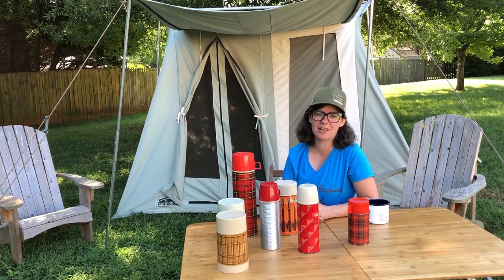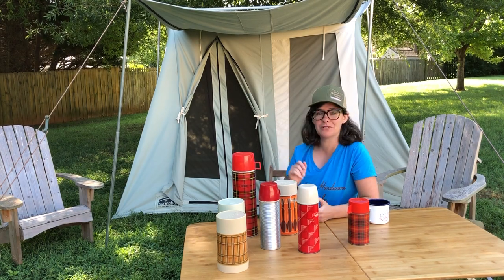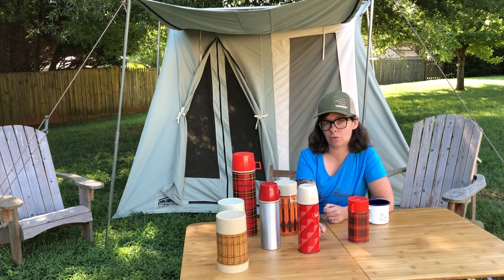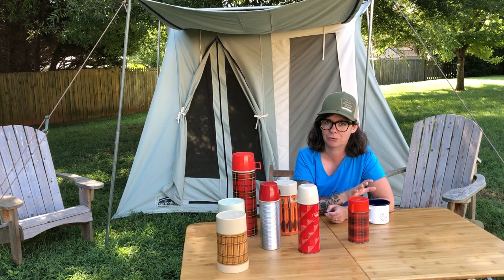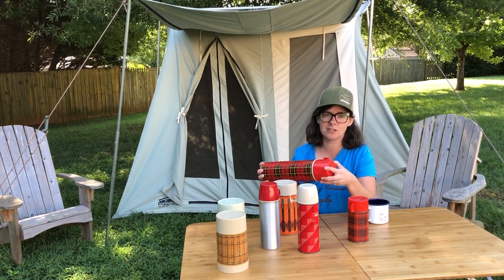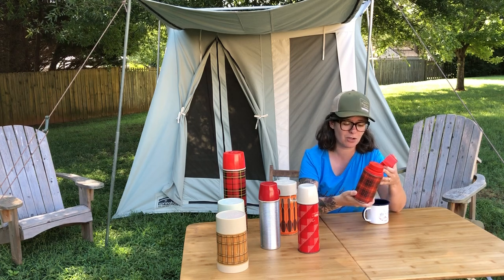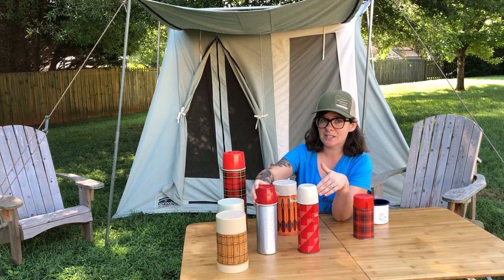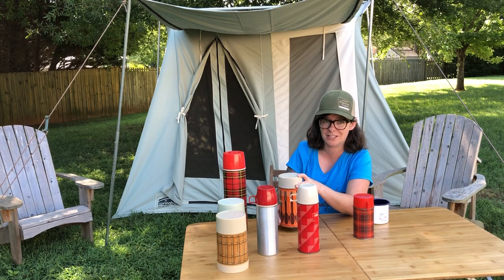Vintage Thermos Sneak Peek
Vintage Thermos Sneak Peek of our new inventory.